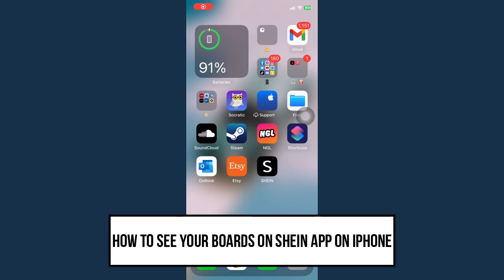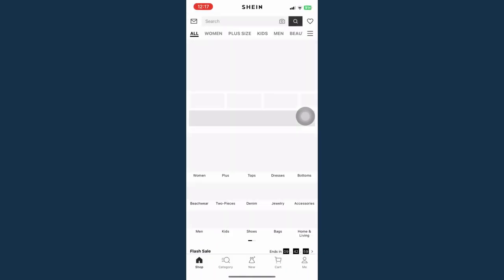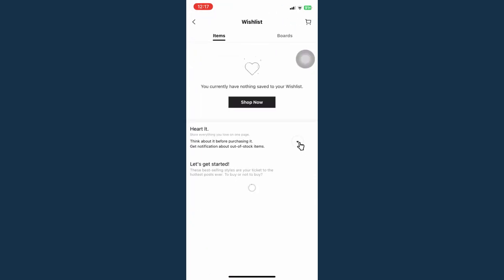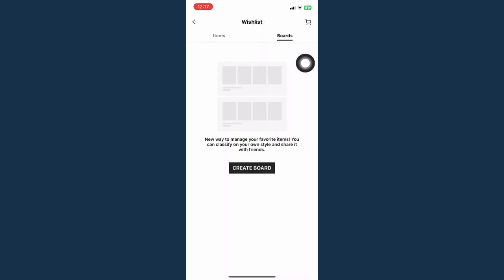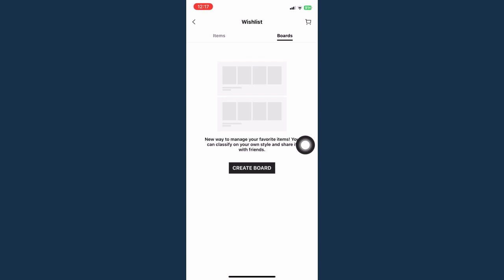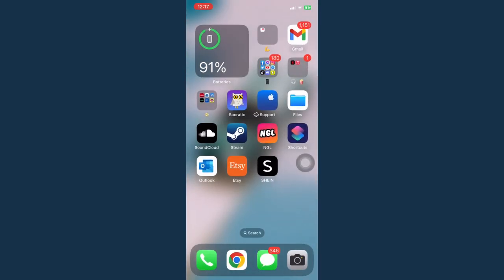How To See Your Boards On Shein App On iPhone (2023)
Learn‎‎‏‏‎ ‎How To See Your Boards On Shein App On iPhone

In this video I will show you‏‏‎ ‎how to see your boards on shein app on iphone